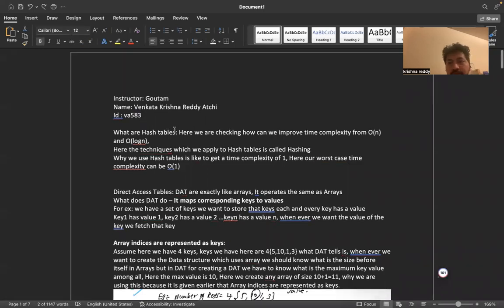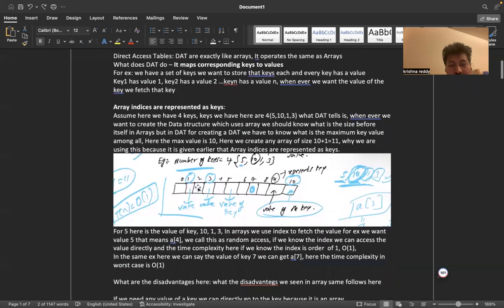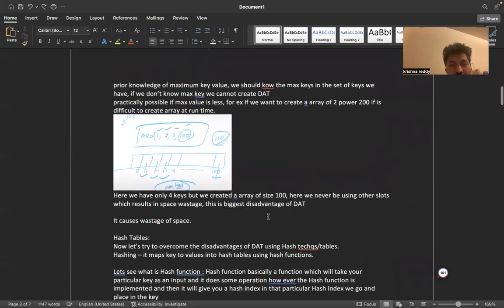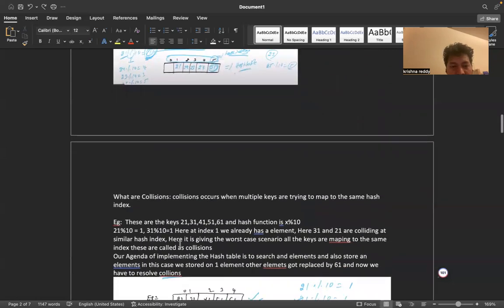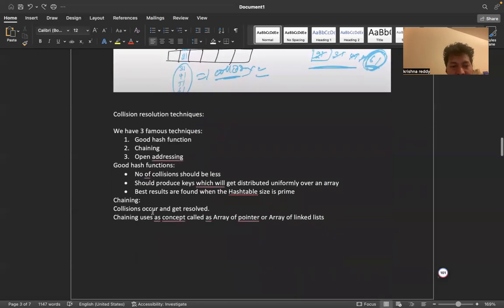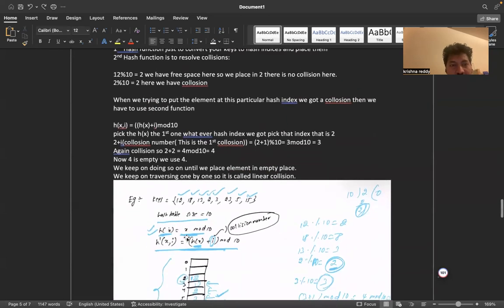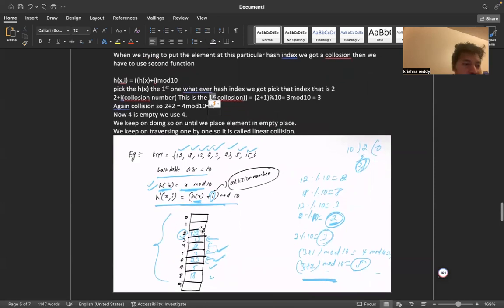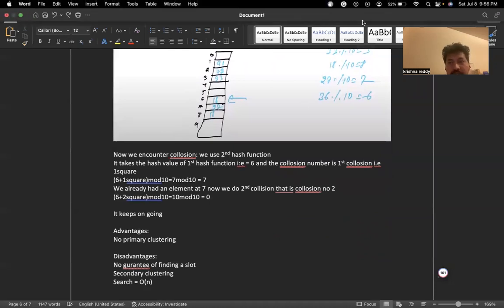LSDS quiz2 Hash tables